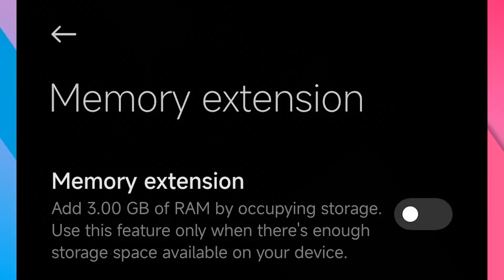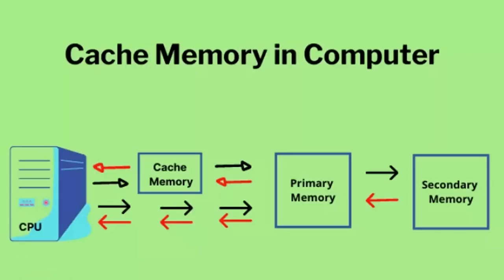ভার্চুয়াল র‌্যামের নামে হচ্ছেটা কি?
In this video we have discuss about the virtual RAM and how it works. There are many mis conception about Virtual RAM and if you watch this video, everything will be clear to understand. We also focused how smartphone manufacturers are highlighting this and making fake advertisements.